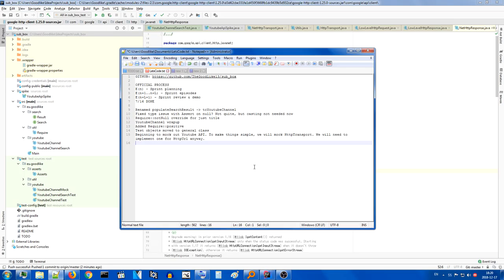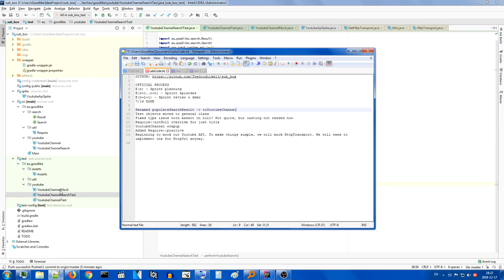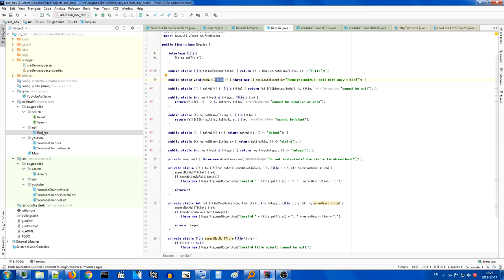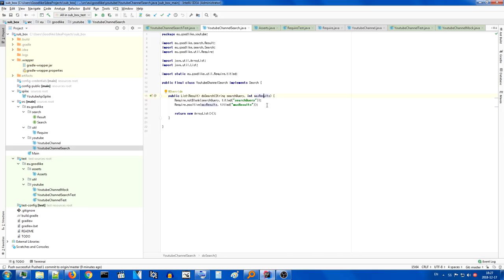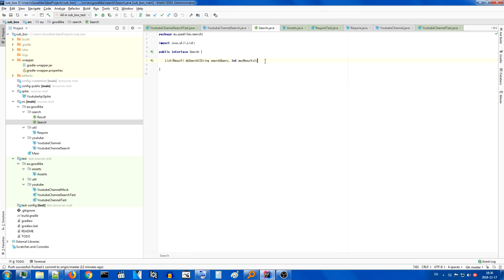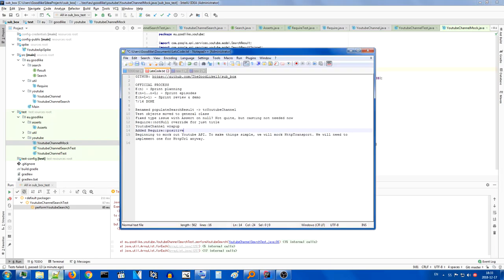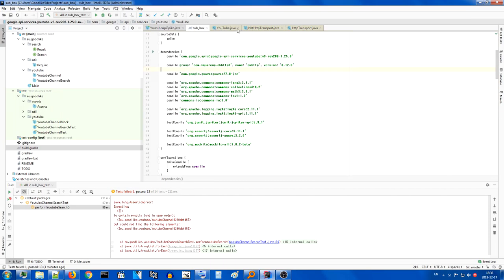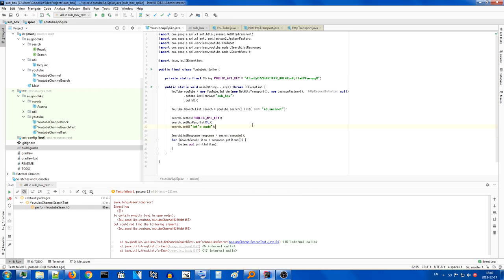Let's code - This series sucks, let's make it better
In this video I go over the changes to the video format. Basically, no more live coding (or at least not all the time).

In this series I will try to create an application that replaces and expands on the functionality of the YouTube subscription box.